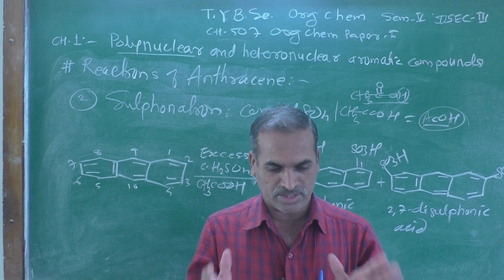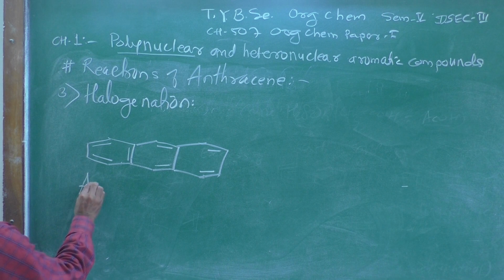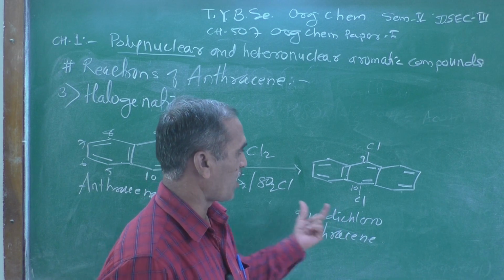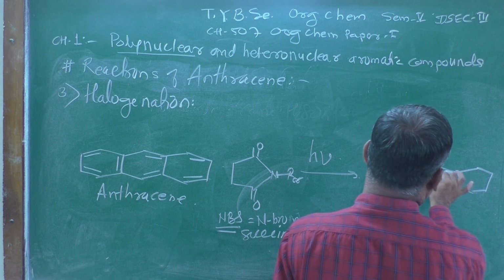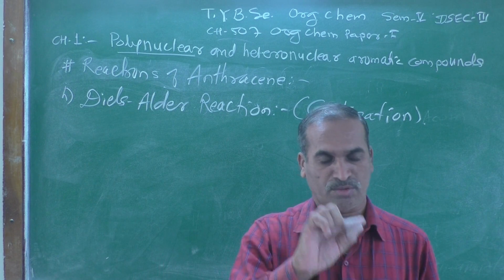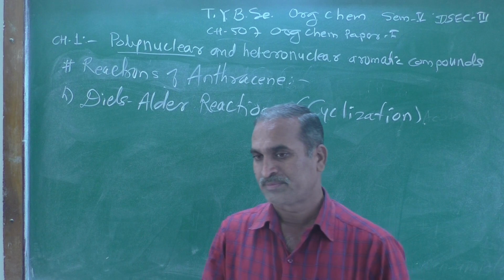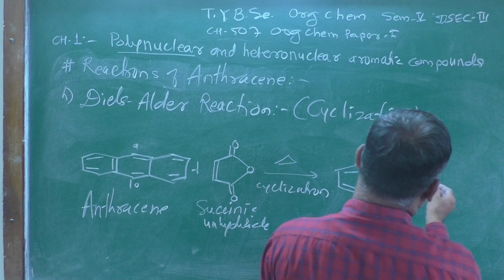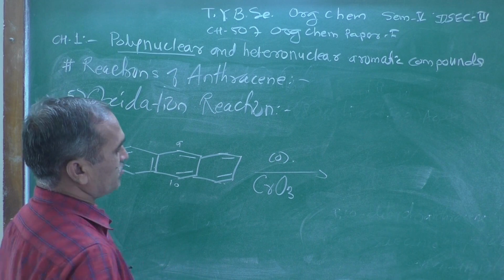L-14 T.Y.B.Sc. Sem-V CH-507 Org Chem-I (CBCS-2019 Pattern) CH-1 Polynuclear & heteronuclear aro com